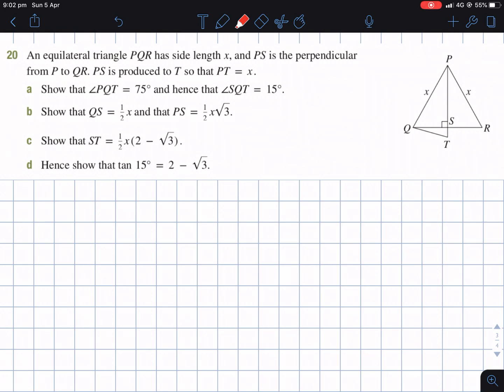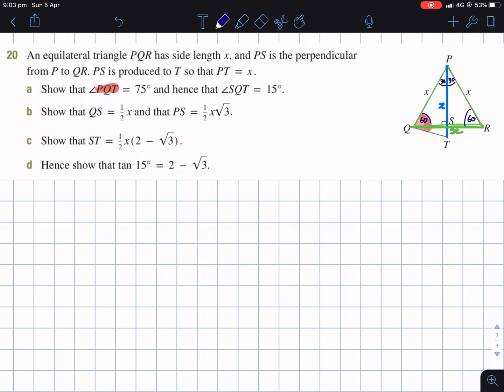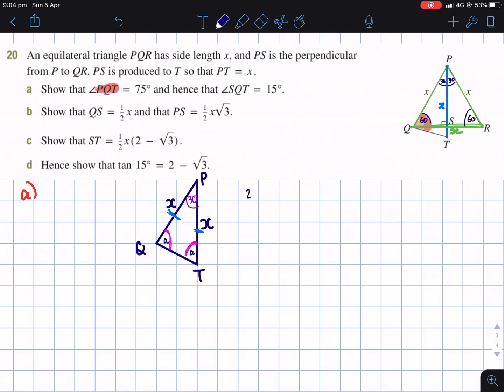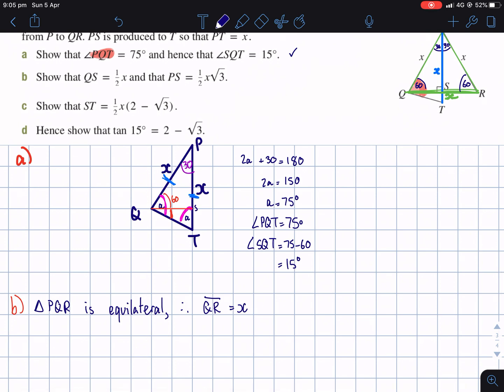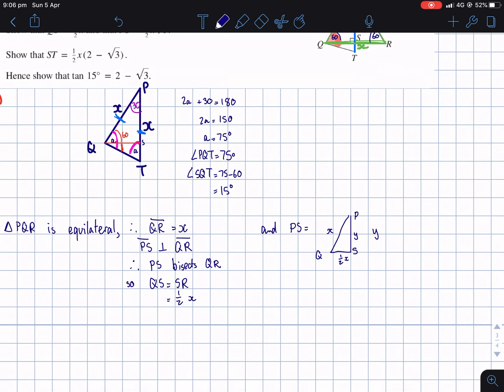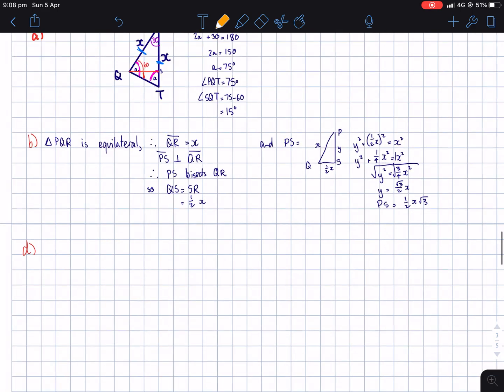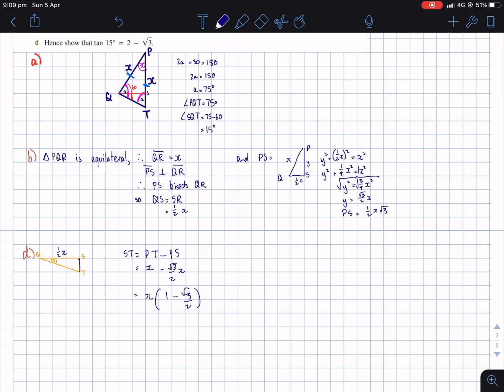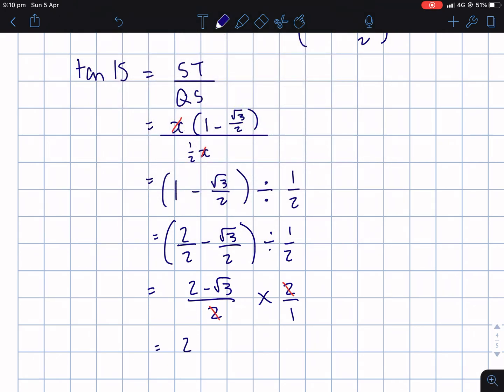2020 Year 11 Maths Adv Ex 5a/6a Question (Ext: 20)